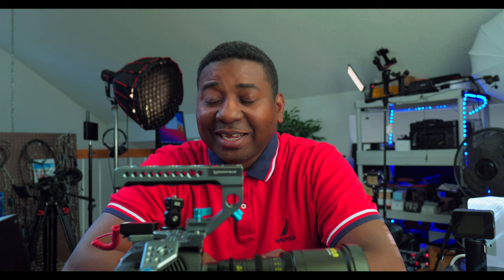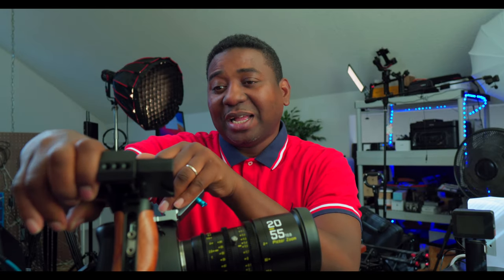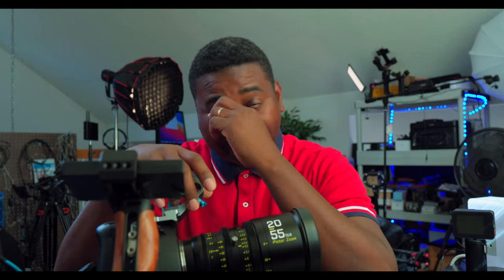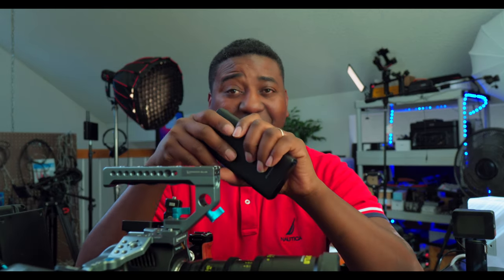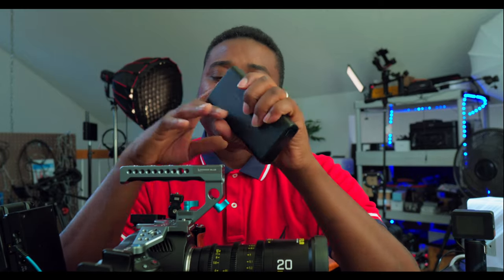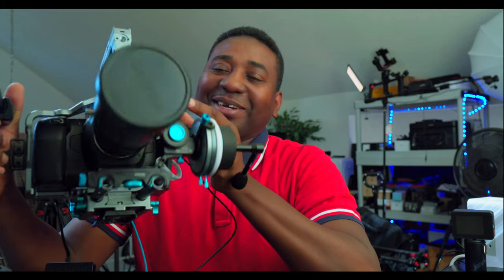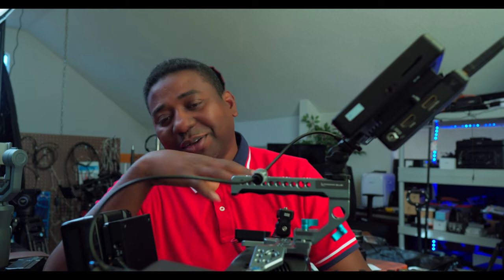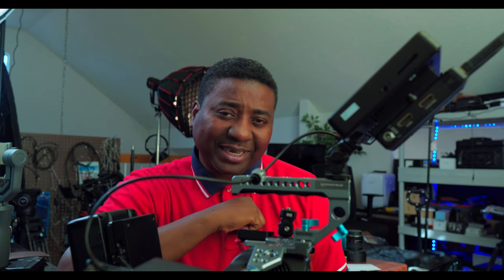POWER BMPCC 4K, 6K, PRO & MONITOR WITH THIS POWER BANK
Portable double usb-c pd charger
Samsung EVO ssd
Bmpcc power to USB-C cable + screen protector
ZITAY CFast to SSD
Feelworld Lut7 pro
USBC to Mini DisplayPort Cable
BENQ 24" QHD monitor
VEVOR STABILIZER VEST
Panasonic BGH1 box camera Remote Control LANC
Manfrotto MVR901EPLA Bar Remote
Panasonic lumix Pz 14-42
Smallrig start stop top handle for BGH1
JINTU 85mm f/1.8
Kondor Blue full cage
Aputure B7C
ANYCINE LUNCHBOX
SAMSUNG T5 SSD
NINJA V
PANASONIC LUMIX G LEICA DG NOCTICRON 42.5MM, f/1.2
RODE Wireless go Charging Box
Rode wireless Go set
SMALLRIG Mini Anti-Off Quick Release NATO Rail for Top Handle
86 to 95mm (2pack) ring adapter